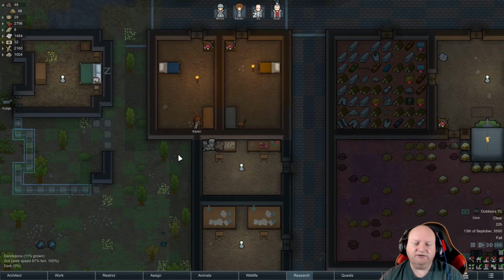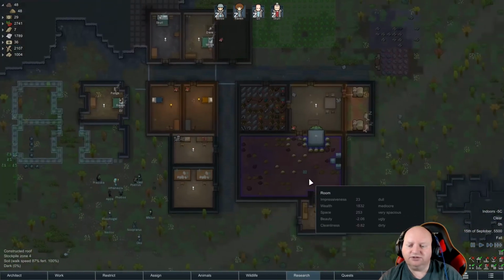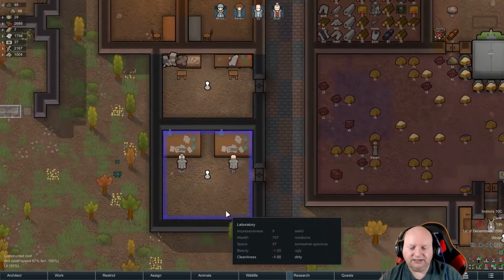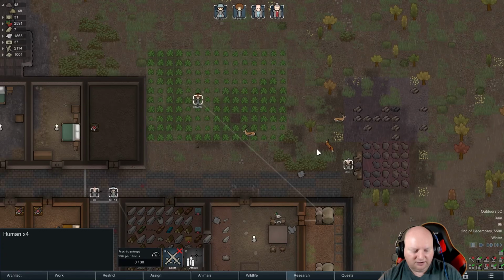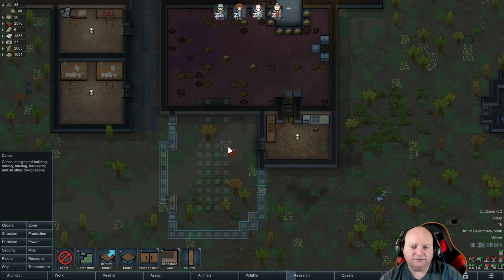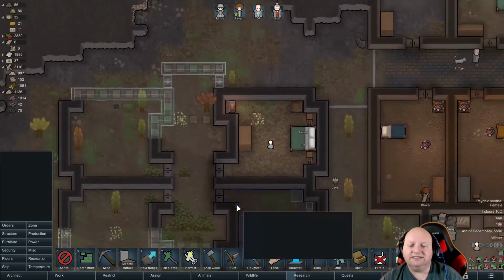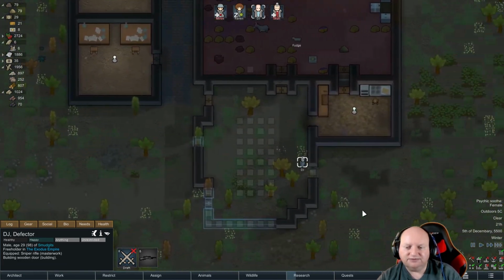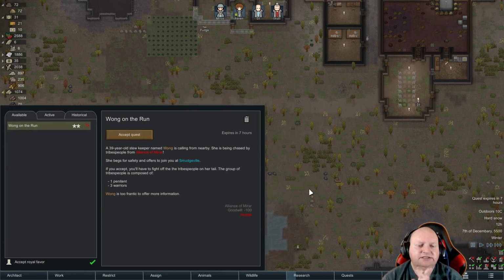RimWorld | Building better bedrooms | 1.1 Update | S1:6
Welcome to the Rim. Here all we want is to survive.
So get ready to get your hand dirty in the field, help with construction, or arm yourself and protect our home from the raiders

Series: RimWorld 2020 S1

RimWorld is a sci-fi colonysim driven by an intelligent AI storyteller. Inspired by Dwarf Fortress, Firefly, and Dune.

Form caravans to complete quests, trade, attack other factions, or migrate your whole colony.

The game generates a whole planet from pole to equator. You choose whether to land your crash pods in a cold northern tundra, a parched desert flat, a temperate forest, or a steaming equatorial jungle. Different areas have different animals, plants, diseases, temperatures, rainfall, mineral resources, and terrain. These challenges of surviving in a disease-infested, choking jungle are very different from those in a parched desert wasteland or a frozen tundra with a two-month growing season.

Travel across the planet. You're not stuck in one place. You can form a caravan of people, animals, and prisoners. Rescue kidnapped former allies from pirate outposts, attend peace talks, trade with other factions, attack enemy colonies, and complete other quests. You can even pack up your entire colony and move to a new place. You can use rocket-powered transport pods to travel faster.